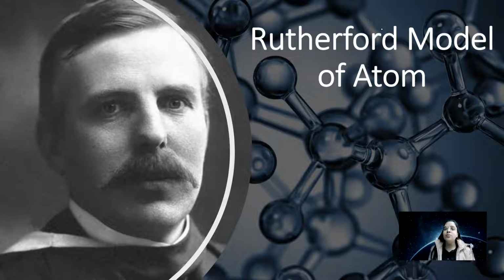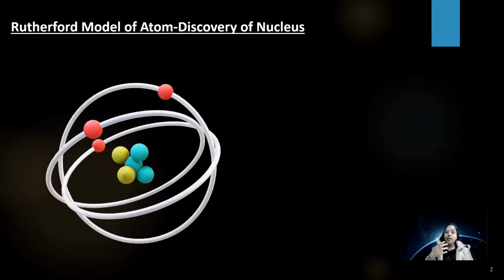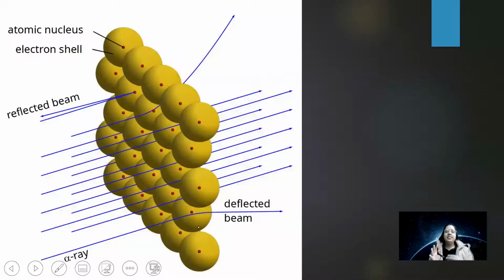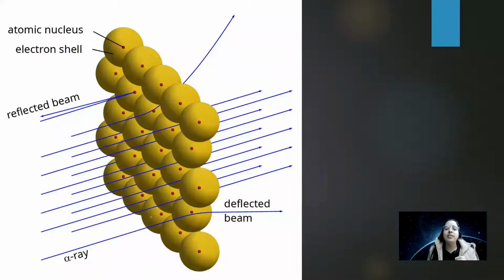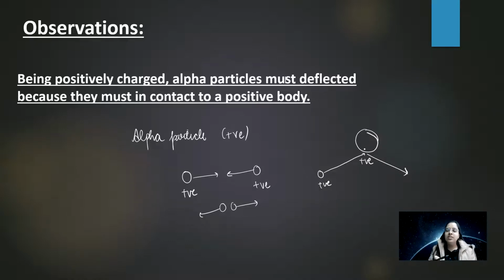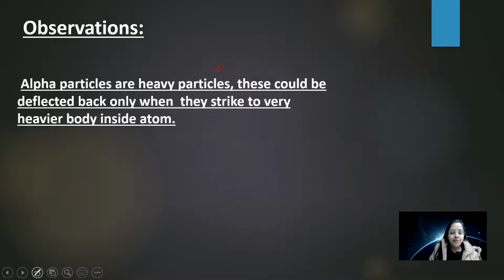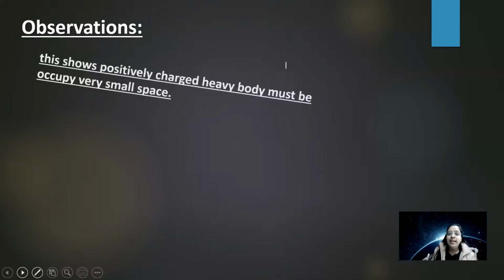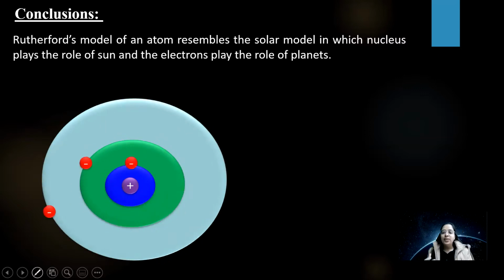Rutherford Model of atom